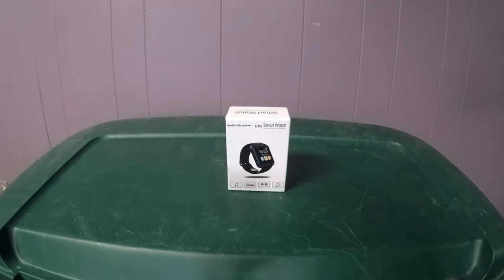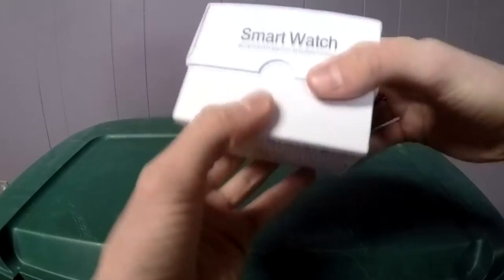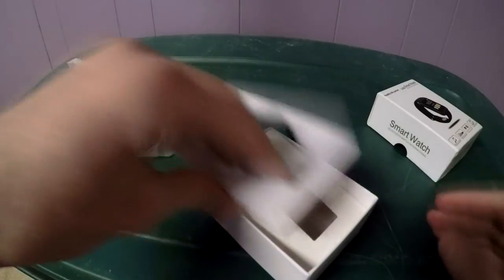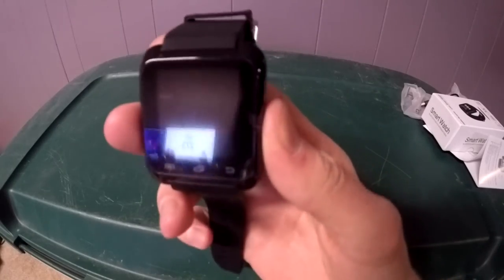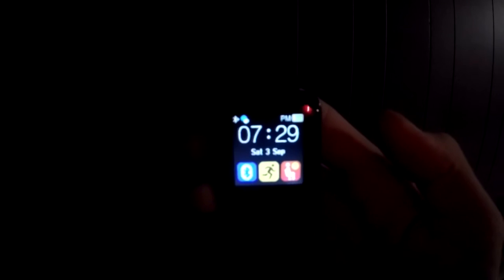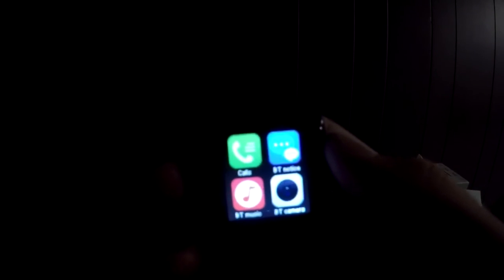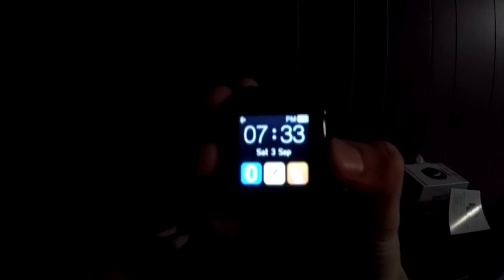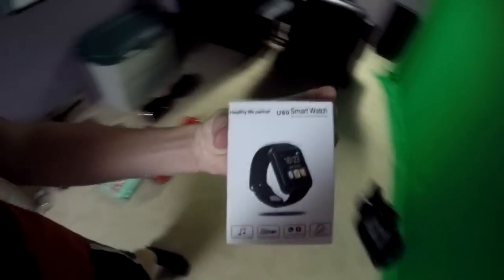INSANE $7 SMARTWATCH!!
} Today i found the best smartwatch ive ever had, and its only $7! I unbox and review it for you guys!
Your support means alot to me! Have a great day!!